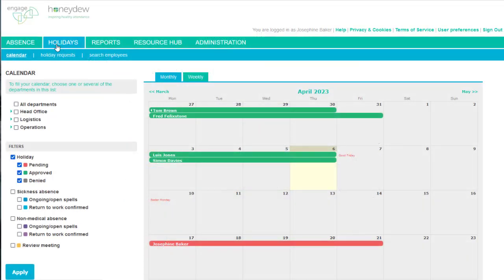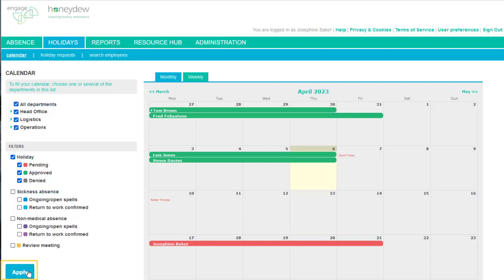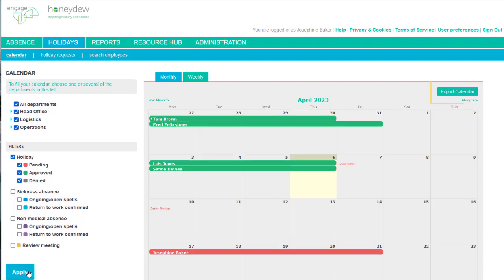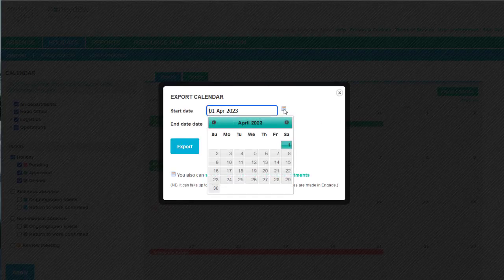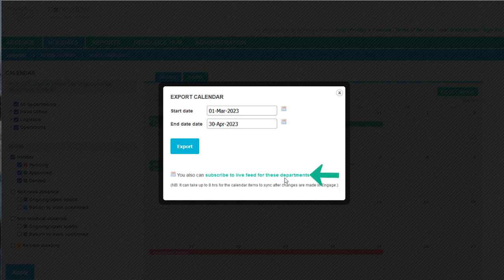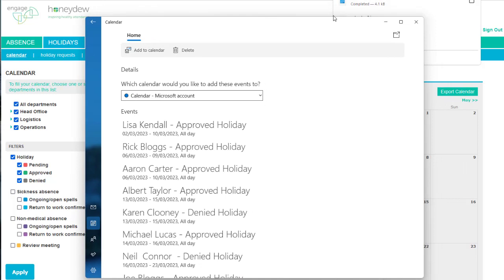Engage Tutorial 17 - Exporting calendar data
Absence and holiday data can be exported from Engage into any calendar program that supports ics file format. For example Google Calendar, Outlook and iCal